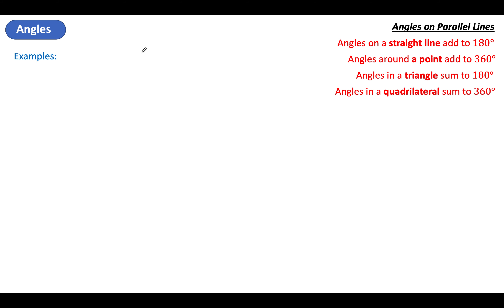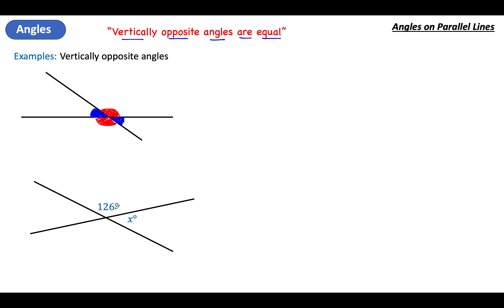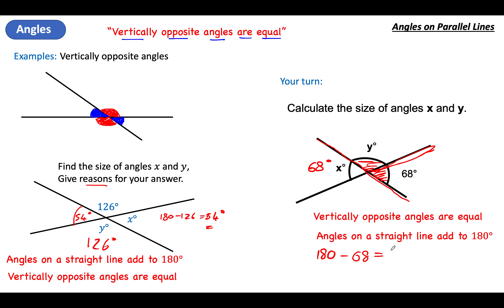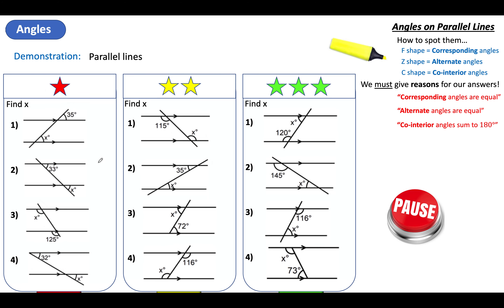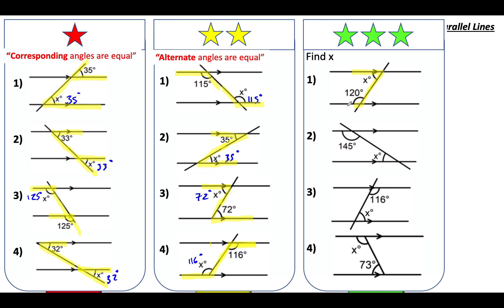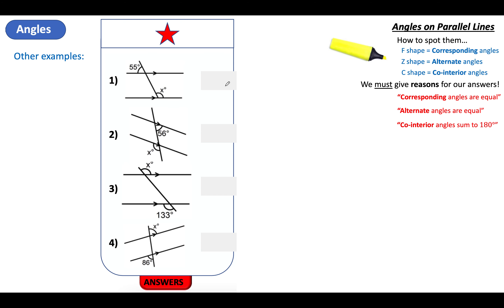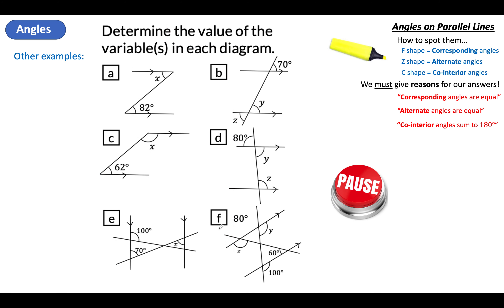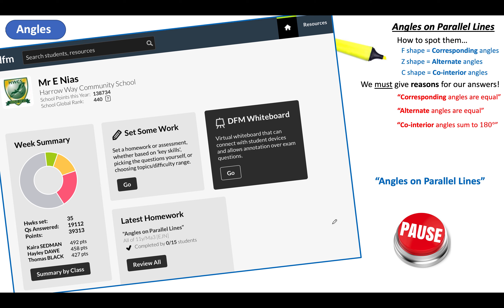Angles on Parallel Lines